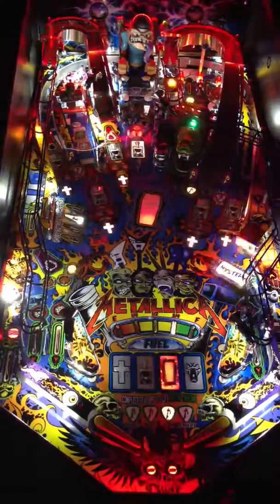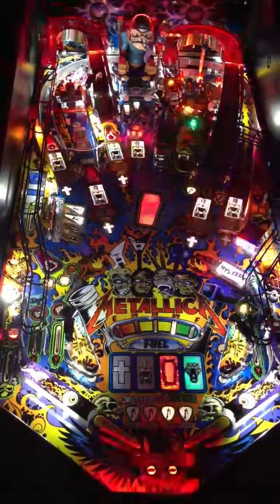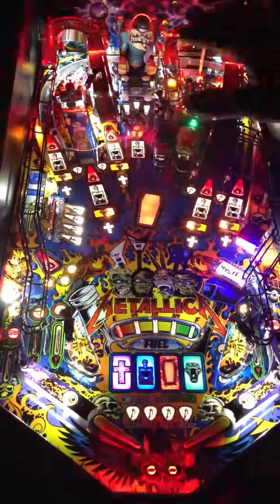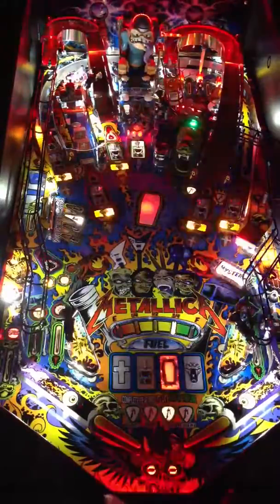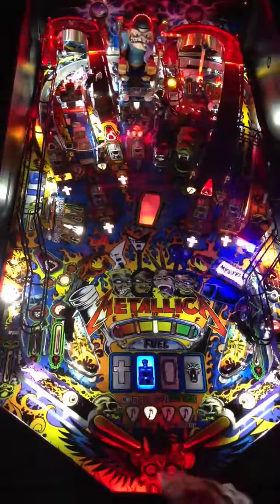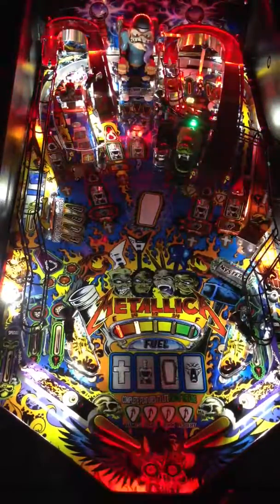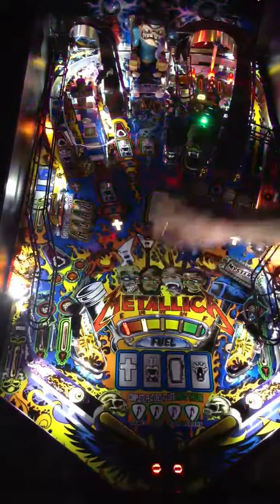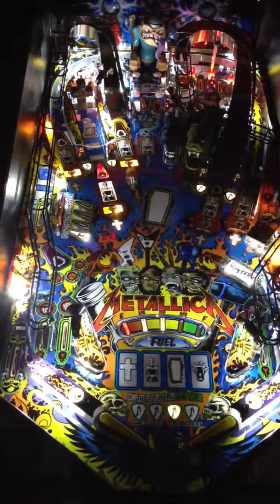Pinduino: Metallica pinball interactive lighting